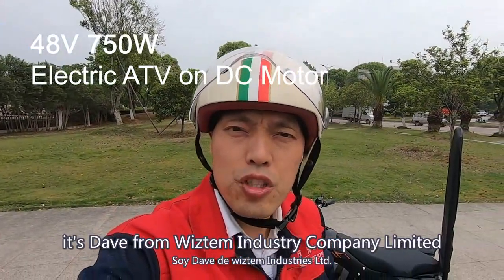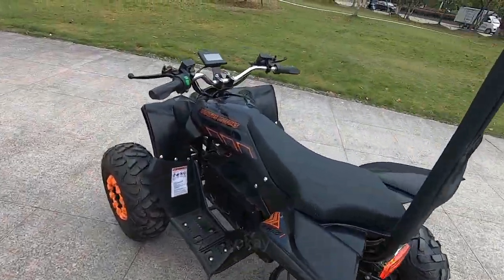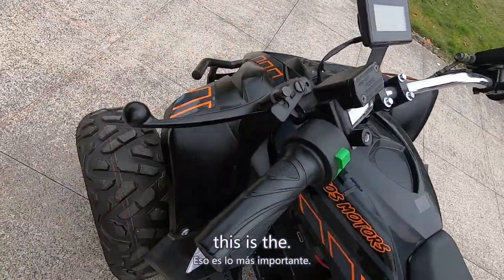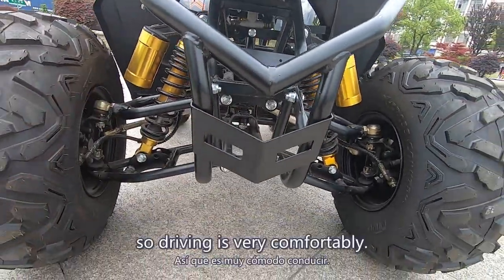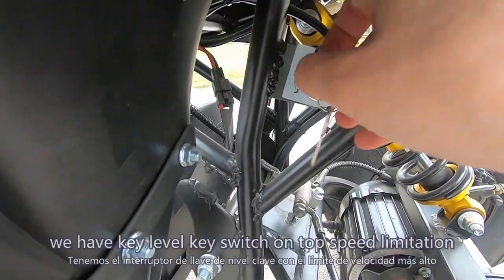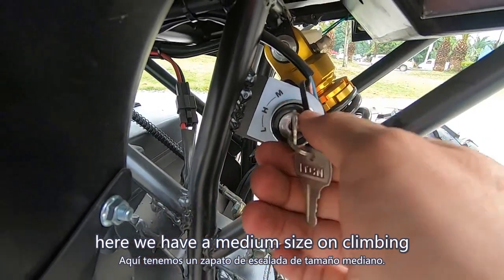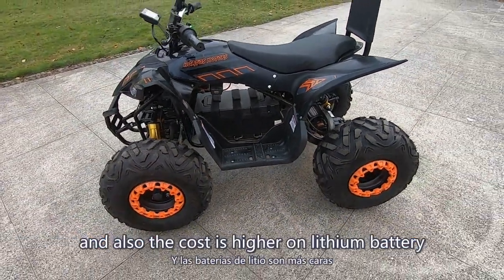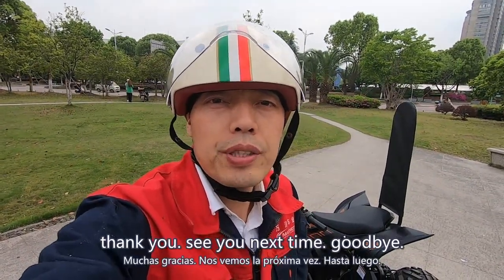China Factory Direct Supply Electric ATV Quad Bike on Wholesale Prices EA0807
This Eletric ATV Quad Bike is powered on 48V 750W Electric DC Motor. With front & Rear hydraulic disc brakes and shock suspensions, the comfortable driving experiece is the key feature on the ATV.

The Electric ATV power transmission is on gearbox shaft driving, the gearbox shaft driving is more efficient, more stable permance and more durable quality.